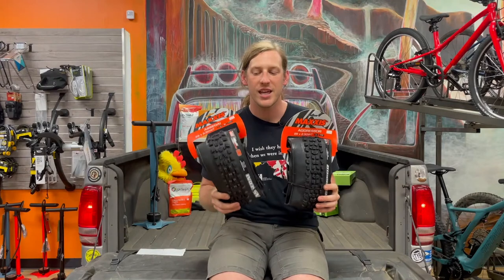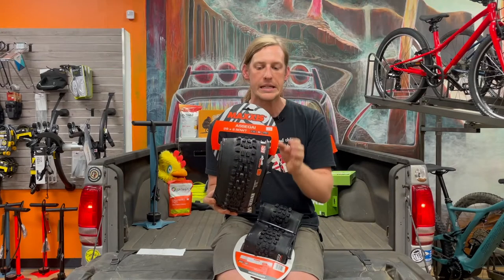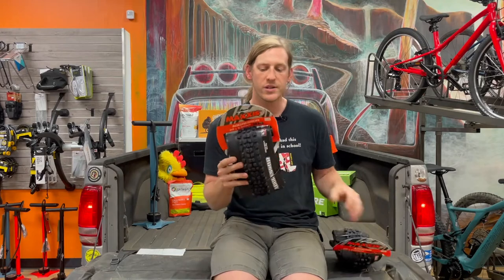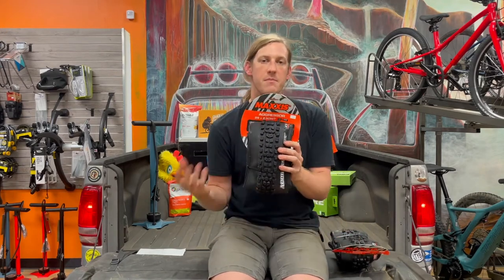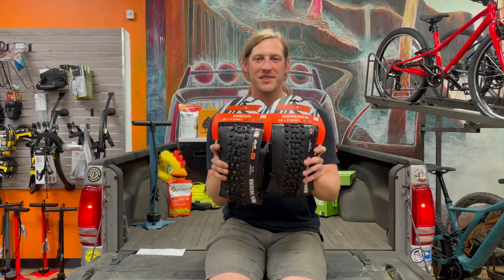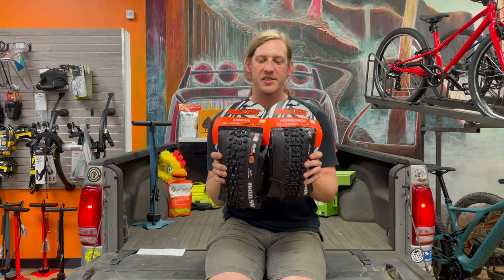Maxxis Assegai & Aggressor Tire Review | Andrew's Favorite Tires | Tailgate Tuesdays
🔥 Mastering the Trails with Maxxis Tires: The Ultimate Tire Setup Guide! 🚵‍♂️

Join Andrew as he dives deep into the world of mountain bike tires, sharing his go-to tire setup and pro tips for selecting the perfect rubber for your ride!

🌟 Maxxis Tire Variety:
Maxxis boasts an extensive range of tire options to cater to every rider's needs. Andrew's personal favorite setup includes a 29x2.5WT Assegai in the front, teamed up with a 29x2.5WT Aggressor in the rear. Discover how this combo provides an unbeatable blend of traction and control.

🚴‍♂️ Tailored to Your Ride:
Learn what factors to consider when choosing your ideal tire setup. From terrain type to tire width, Andrew covers it all to ensure you're equipped with the knowledge to enhance your riding experience.

🤓 Pro Tire Insights:
Get insider knowledge from a seasoned rider who understands the importance of tire choice on the trail. Andrew's expertise will help you confidently navigate the vast world of mountain bike tires.